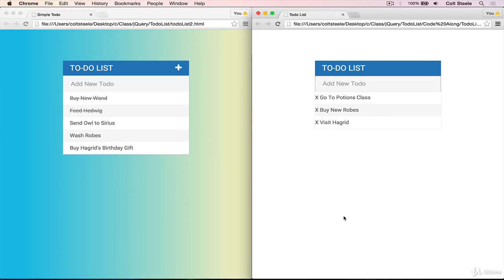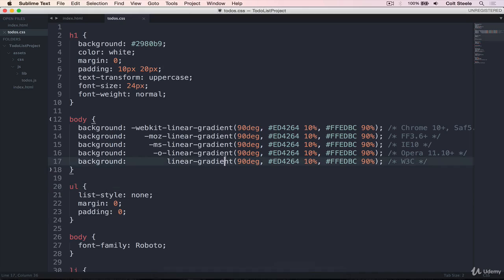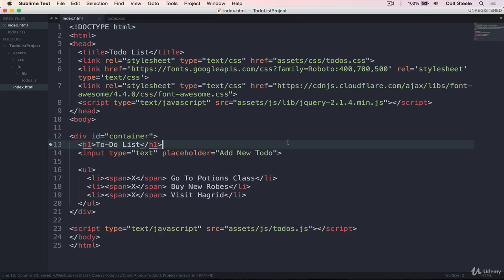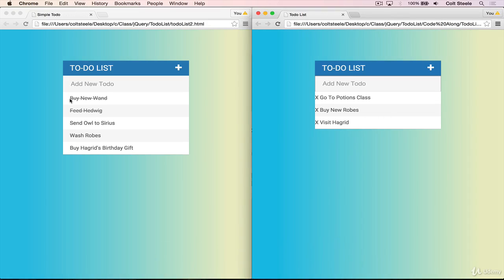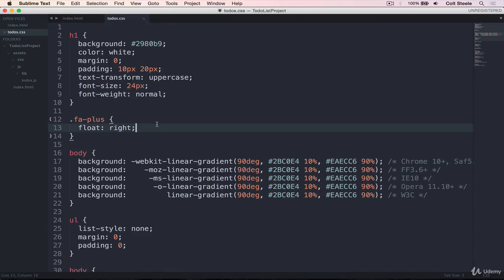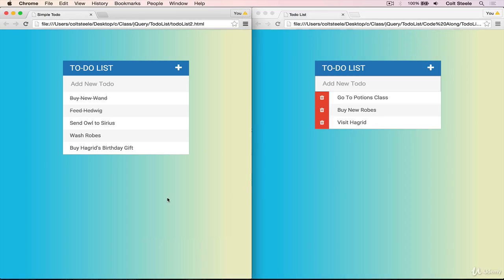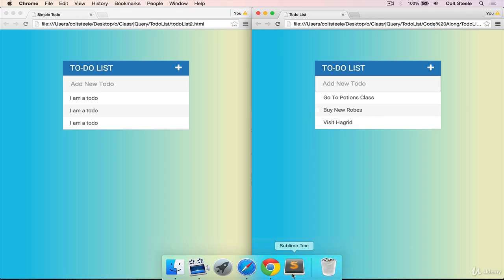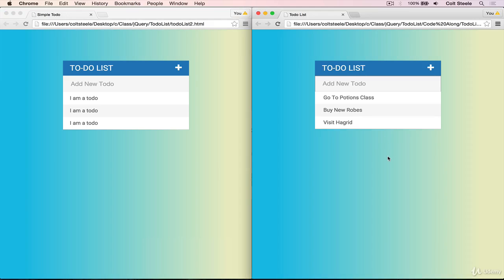20. jQuery Todo List Styling Pt 2 | Learn jQuery for beginners